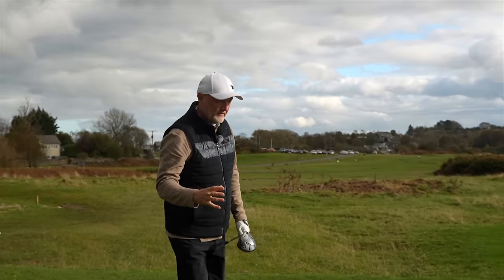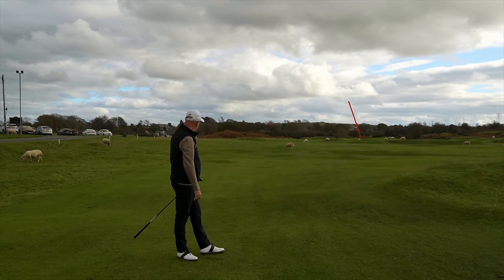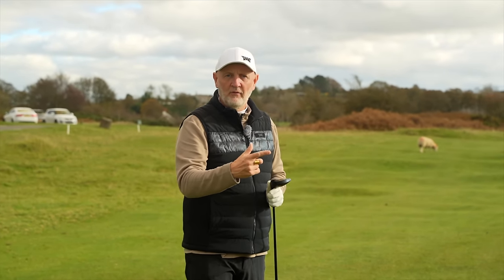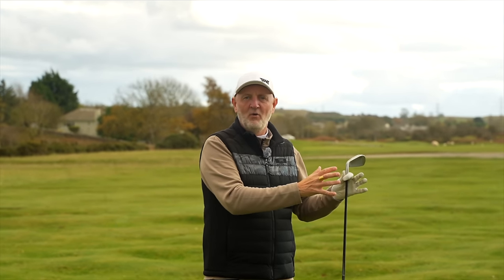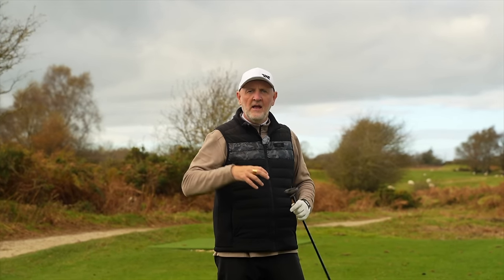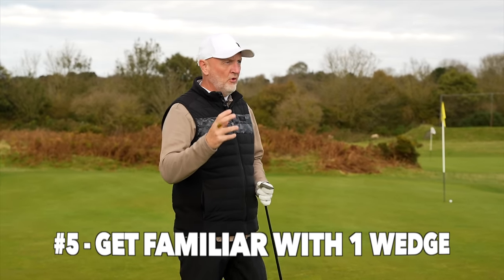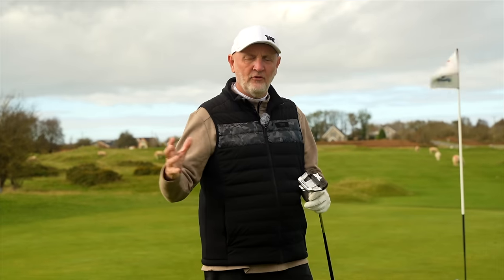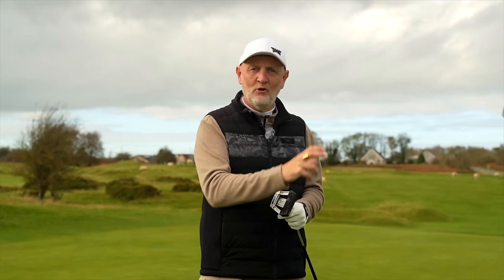The golf clubs you NEED to make golf easier - mid/high handicap edition